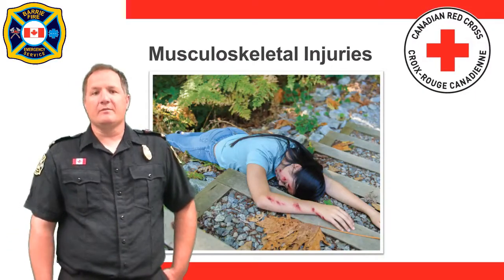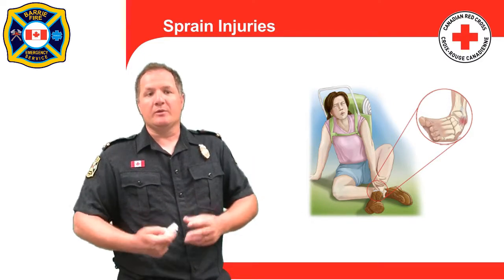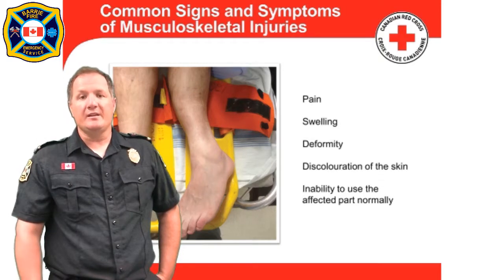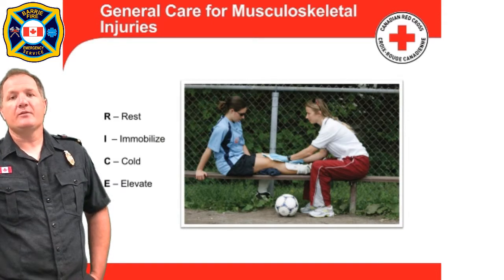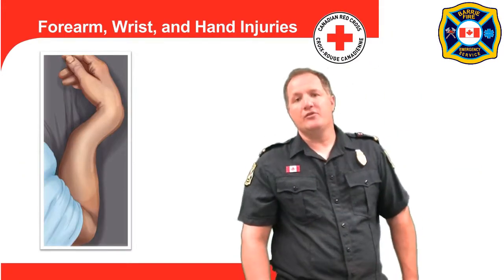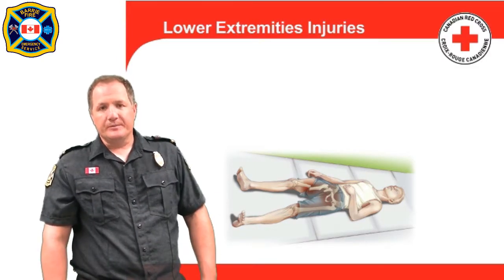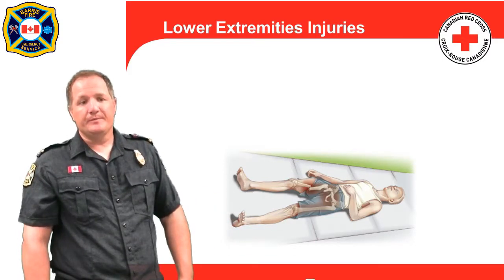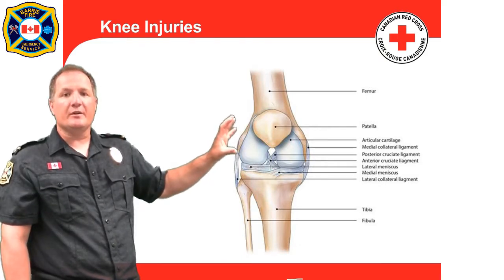medical mondays 1 - bone injuries